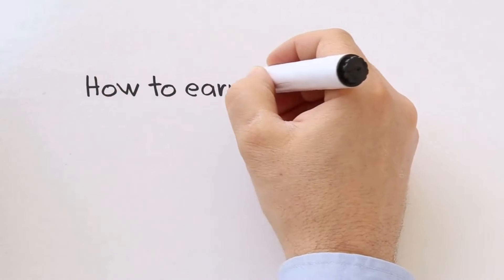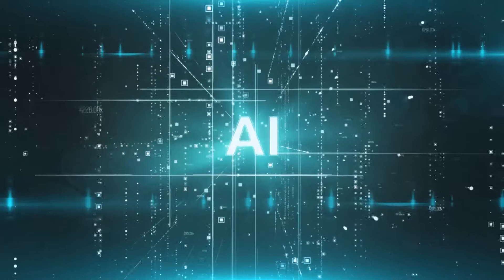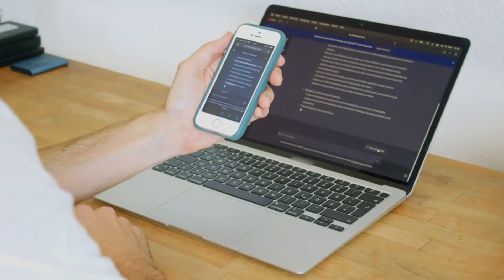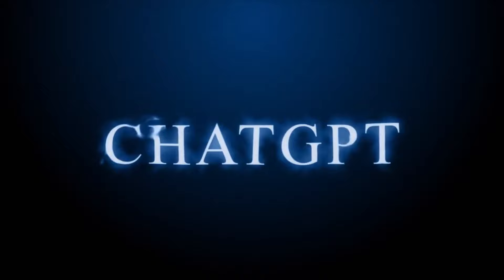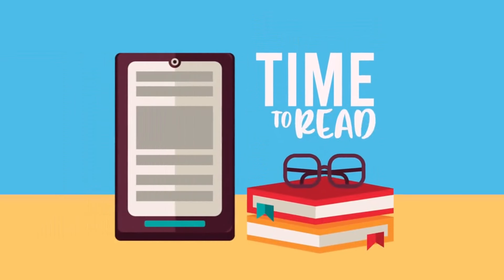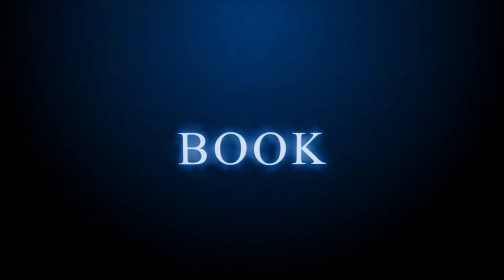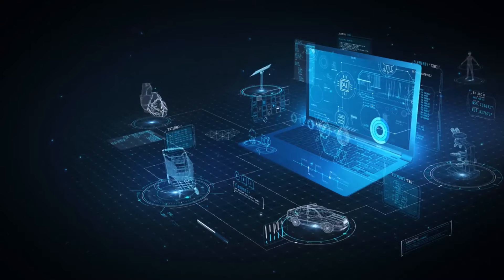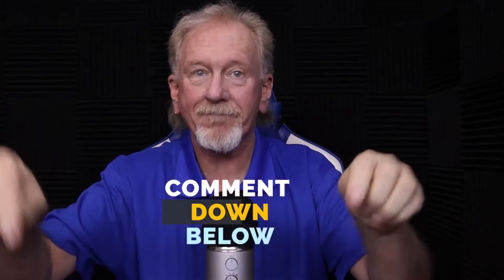How AI Is Making It Easier To Create Hight Quality eBooks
In this video, we will be discussing How AI Is Making It Easier To Create Hight Quality eBooks